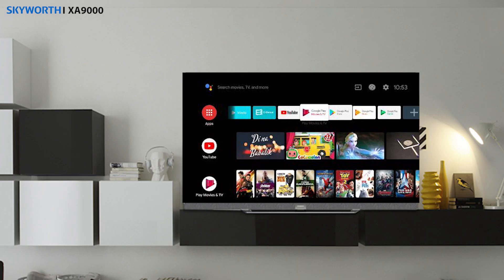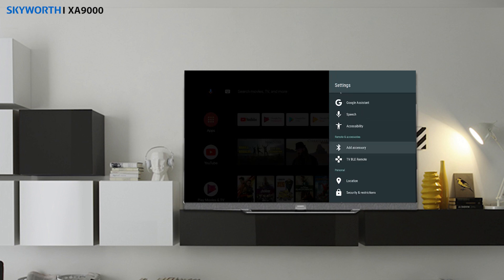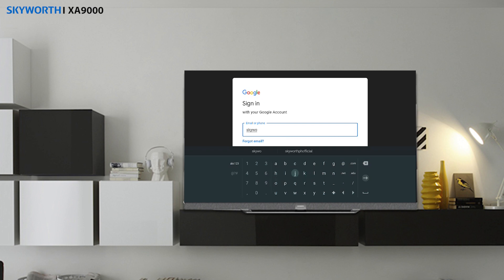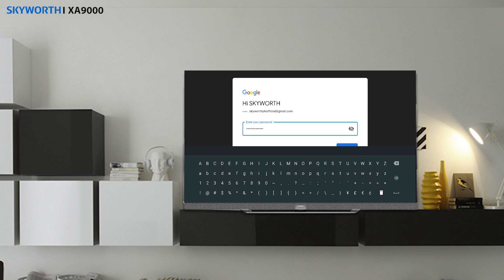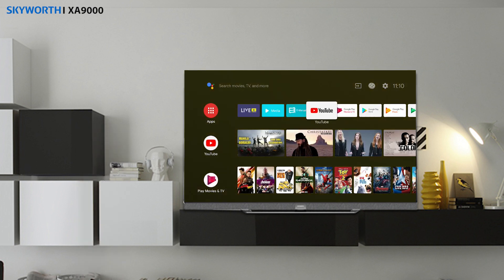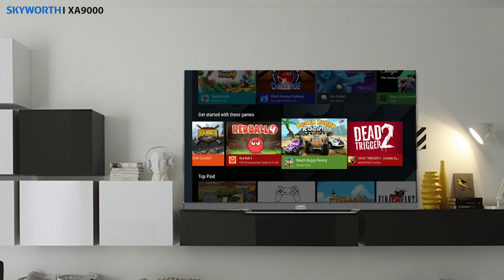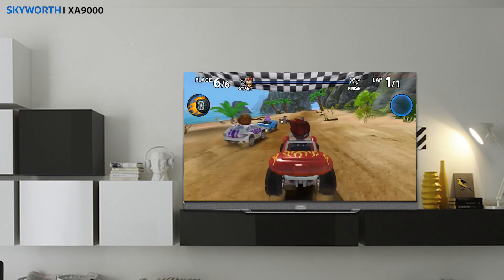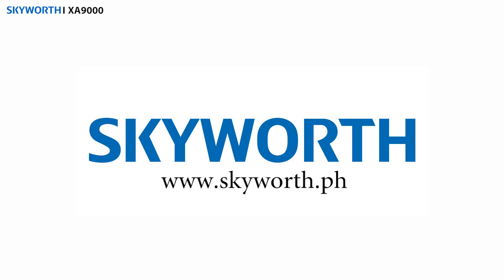SPC-XA9000 How to install a game application to your SKYWORTH TV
SPC-XA9000 How to install a game application on Wifi

It’s easy and quick to install a game application SKYWORTH TV to your home wireless network. Let’s get started. As always, find more tips and help

Video Content and Edited By : Edward Calvelo